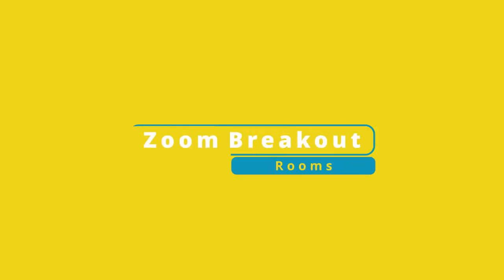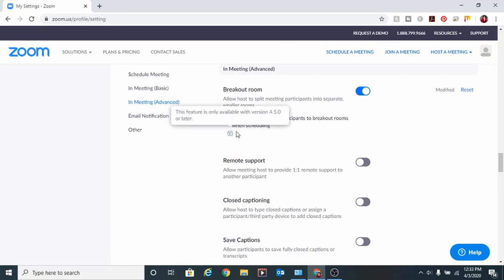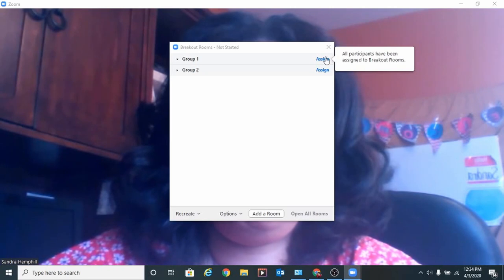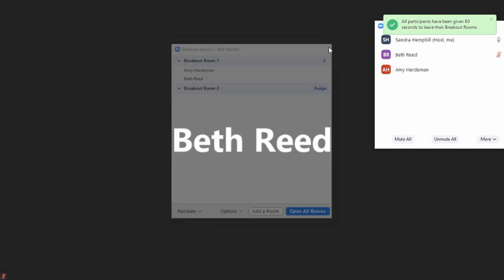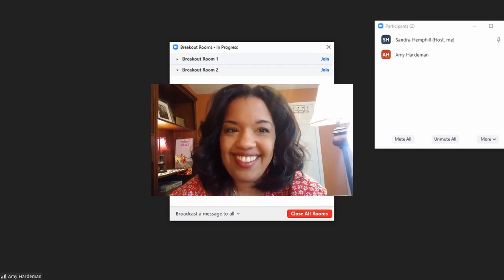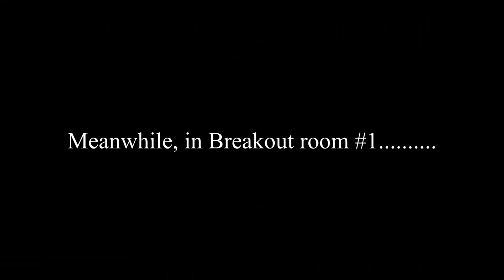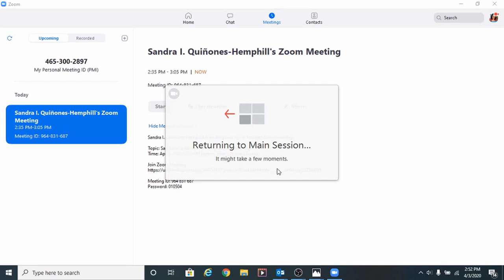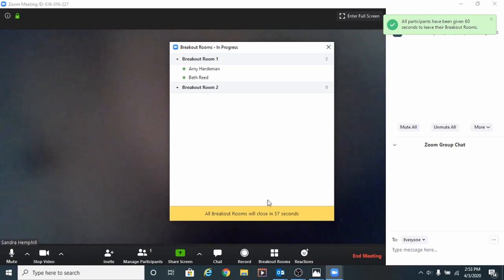How to Teach an Online Lesson with Zoom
Zoom Breakout Room// Zoom breakout groups are an essential tool to create zoom breakout groups for online learning and online teaching. In this zoom video conferencing tutorial, I will show you how to create zoom breakout rooms manually. There are many features in this zoom breakout rooms tutorial that will help to simulate the flow and set up of how you would normally teach your students in person. There are different stages in teaching a lesson and it is important to understand zoom breakout room instructions so that you and your student can have a smooth transitioning lesson. You can break up your students in groups to practice essential language skills to continue learning English. When you learn how to use breakout rooms in zoom, you will feel more confident in knowing how to use zoom for online teaching. Not sure how to teach with zoom? At the end of the video, I have some free and paid resources to help get you started. Zoom breakout rooms make teaching and learning very feasible. I hope this breakout rooms tutorial is helpful for your quest to create zoom breakout rooms for your zoom breakout groups. Please let me know if you have quesitons about how to teach using zoom and any other questions about zoom breakout.

Looking for more vides on how to use Zoom? Please checkout my first video here:

99 Activities for English Language Learners:

Fun ESL Games and Resources:

Games:
Phrase It Card Game for ELLs:

Sentence Building Game for ELLs

Conversation Cubes:

Name that Word

Name that Person, Place or Thing!

Prefix, Suffix, Baseword Game

Sentence Games:

Books/Teaching Resources:

No Prep/Little Prep Speaking Activities:

Fun Mini Books:

Awesome ESL Activities:

Flip Guide to Differentiating Literacy

Word Order in English Sentences

180 Educational Games and Activities for ELLS